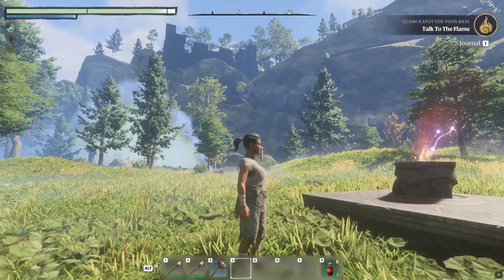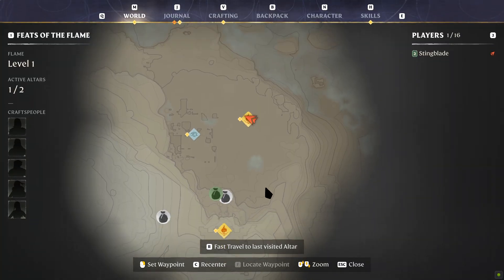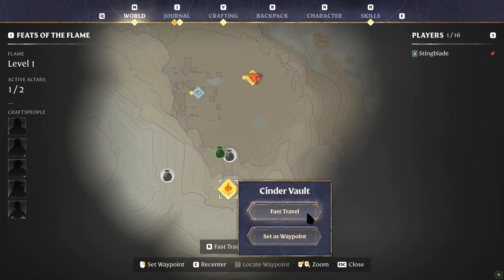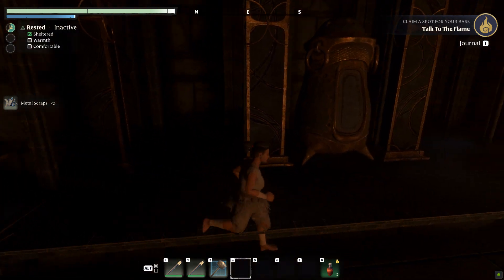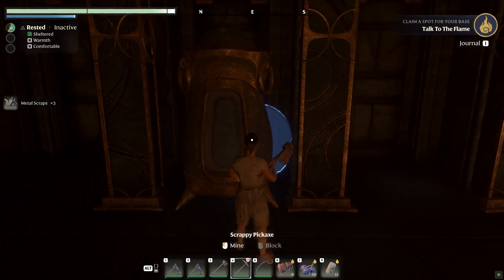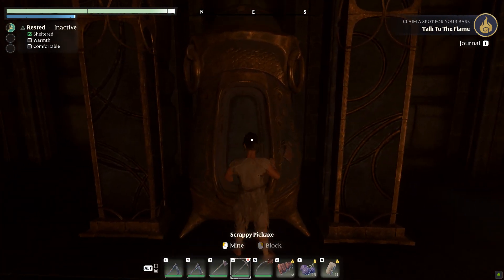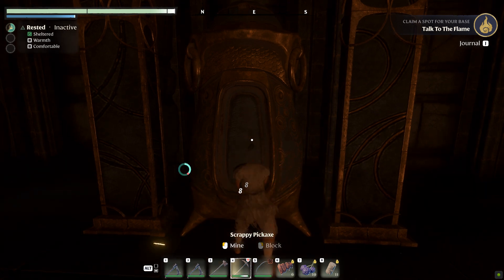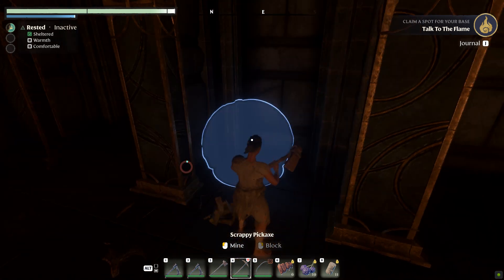Enshrouded - Metal Scrap Farming (No Gear)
Breaking down pods at the Cinder Vault!